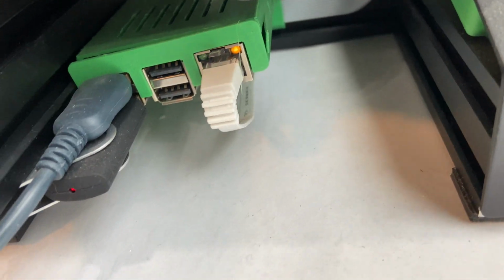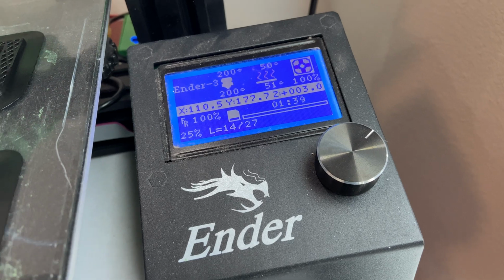Episode 91 - 3D Printers for Fun and Profit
In this episode I talk about 3D printers and their place on your homestead.  I show my printer in action and talk about some of the upgrades I've made to it.

3D Printer
Upgraded Filament Feeder
Green PLA Filament

If you want to watch this channel on a YouTube alternative, please check us out on Odysee.